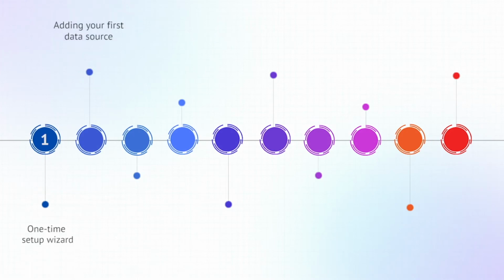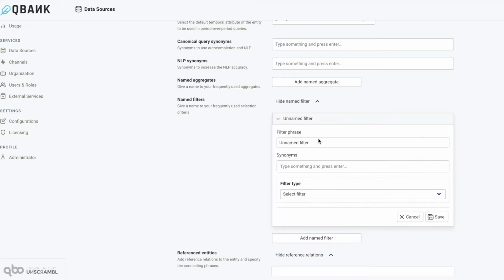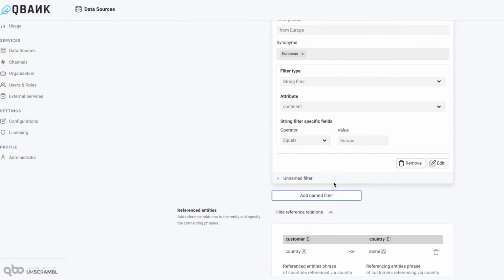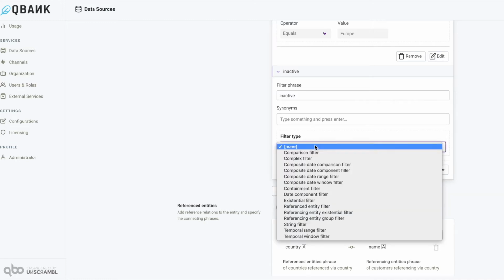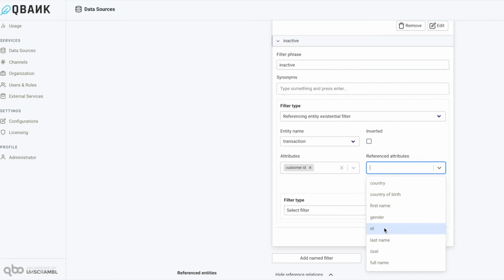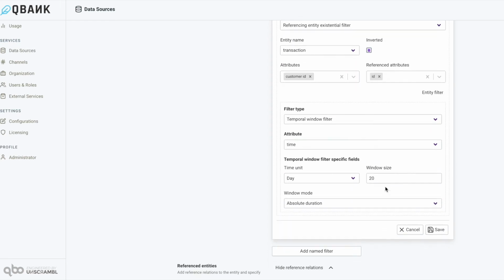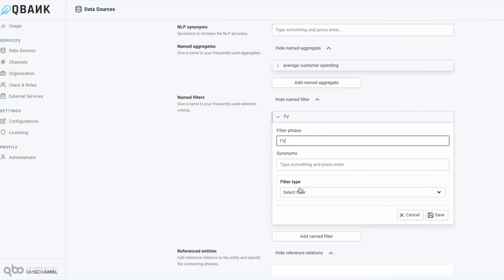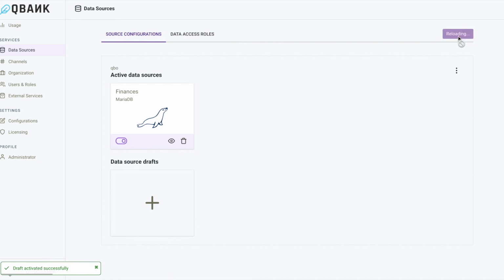#9 Create a named filter in Qbo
Learn how to configure named filters in the logical data model and understand the importance of a filter phrase, filter types, and queries that you can run on your data using these.